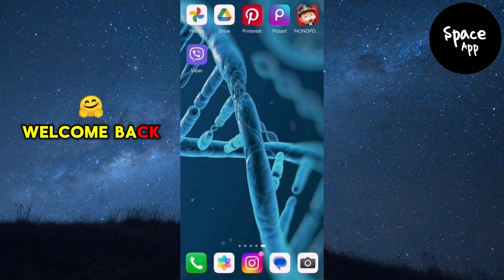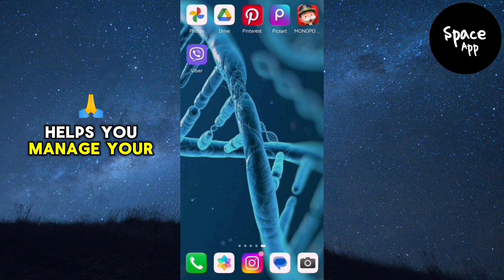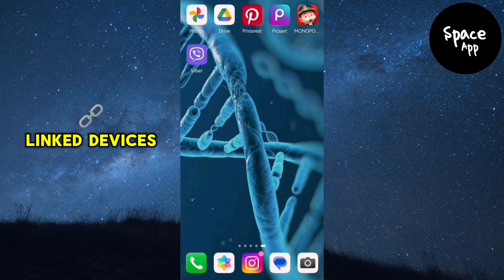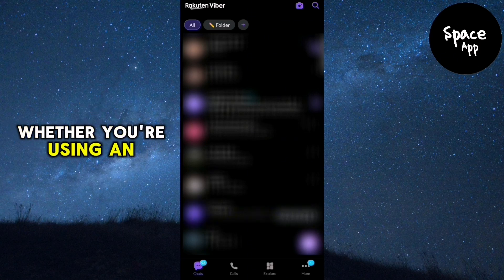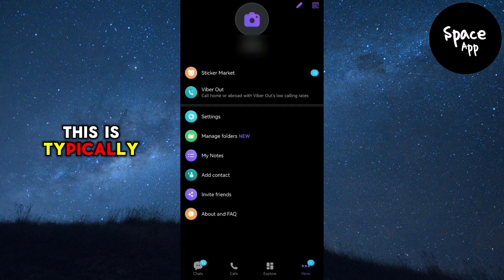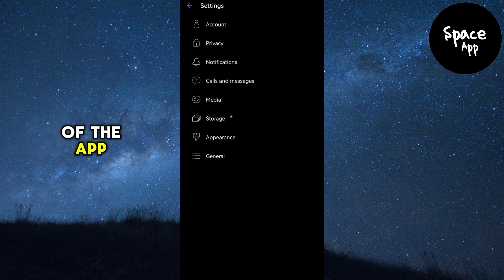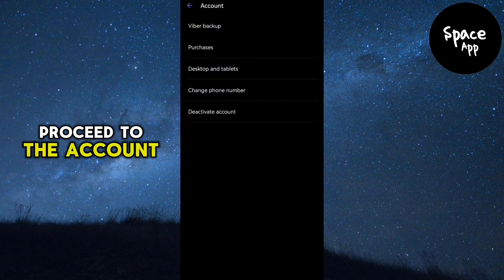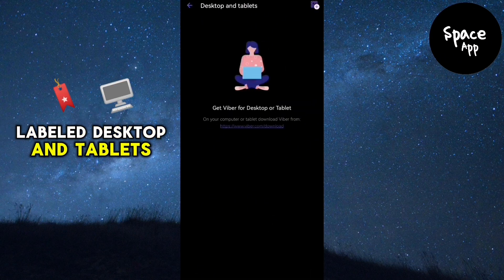How To View Linked Devices To Your Viber Account | Step by Step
In this video, I'll show you how to view linked devices to your Viber account. Follow these simple steps to check and manage all the devices connected to your Viber account.

🔹 **Steps Covered:**
1. Opening Viber and navigating to settings
2. Accessing the 'Privacy' section
3. Viewing the list of linked devices
4. Managing and removing devices if necessary